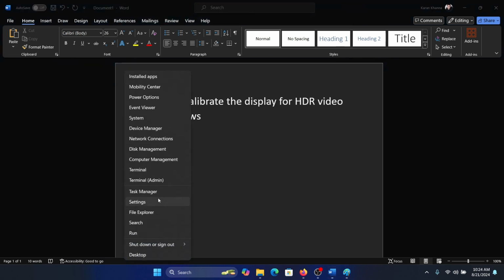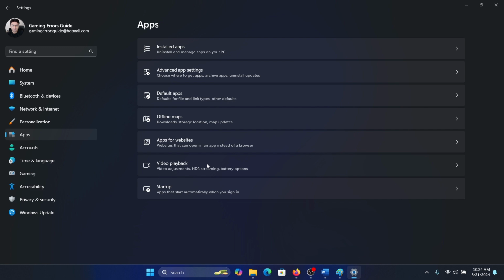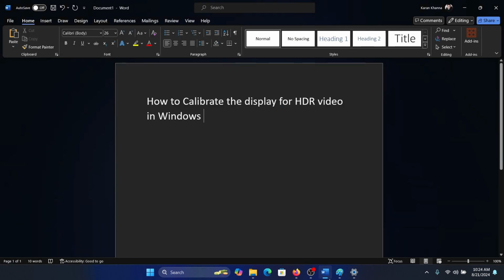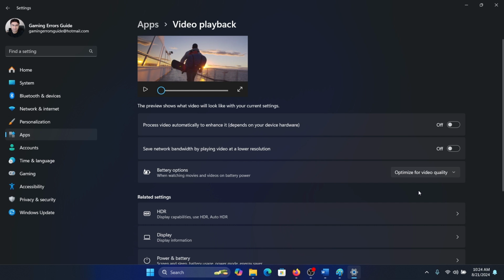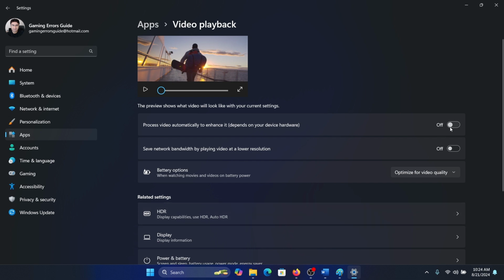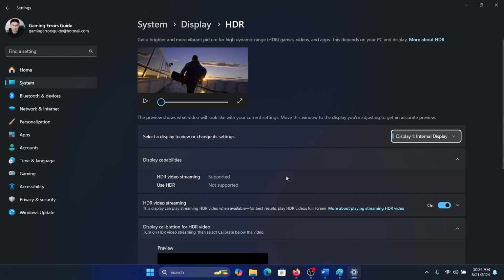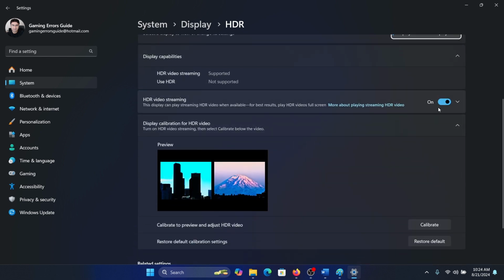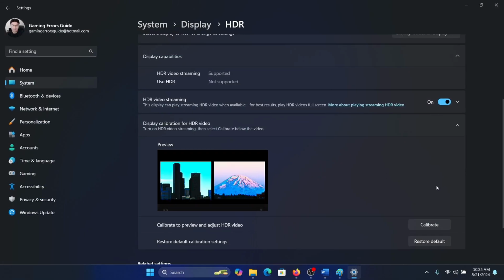How to Calibrate the Display for HDR Video in Windows 11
Video Title: How to Calibrate the Display for HDR Video in Windows 11

If you wish to How to Calibrate the display for HDR video in Windows, then please watch this video.